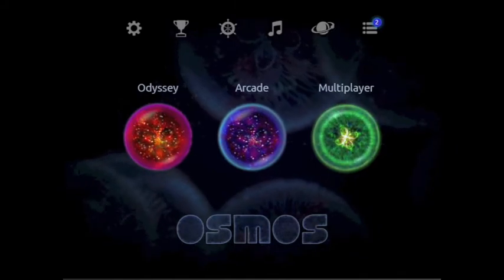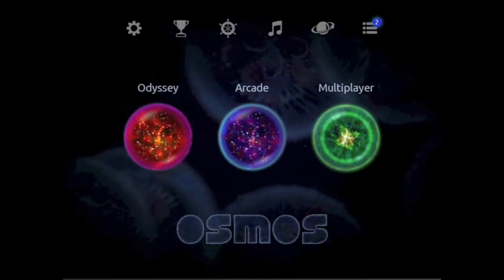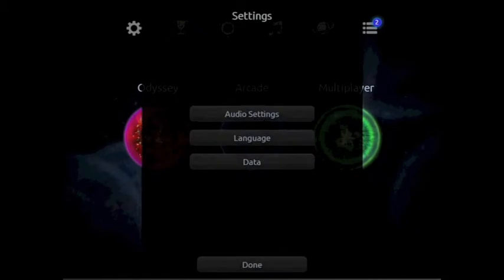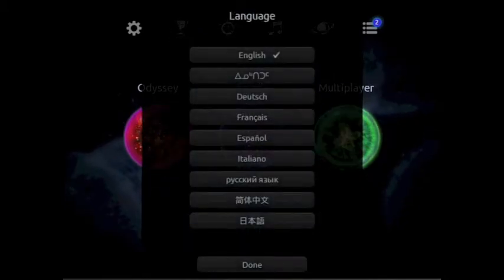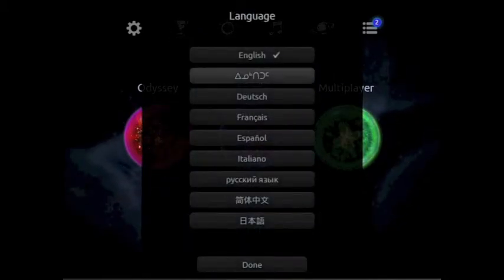Osmos Inuktitut Update- Promo- English Audio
Osmos is available in Inuktitut on all iOs devices on June 20 2013 as an update.  Translation produced by Pinnguaq- Pangnirtung, Nunavut
Game created by Hemisphere Games.